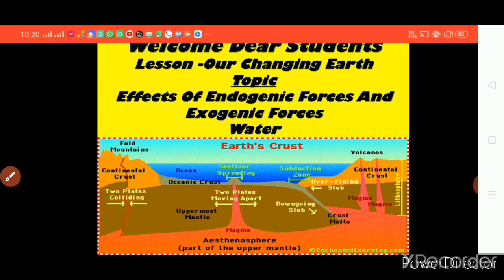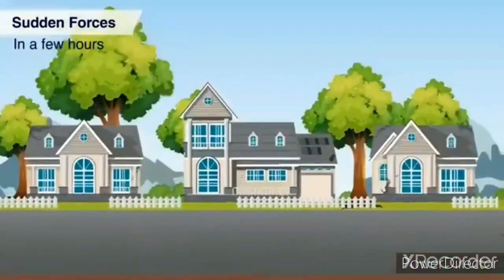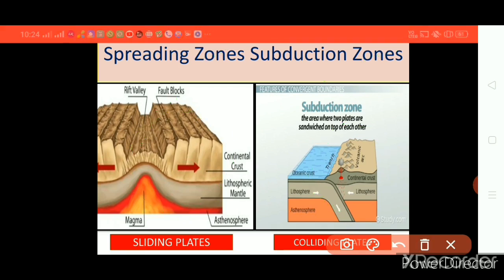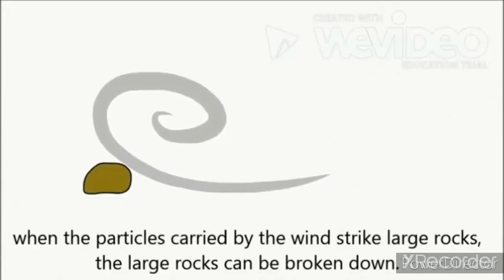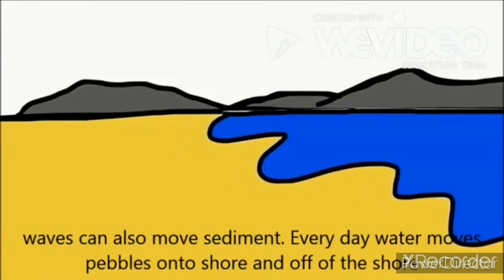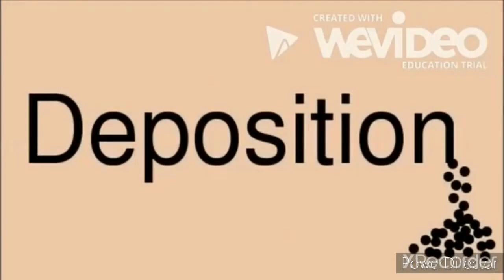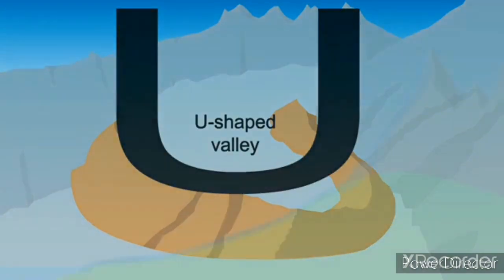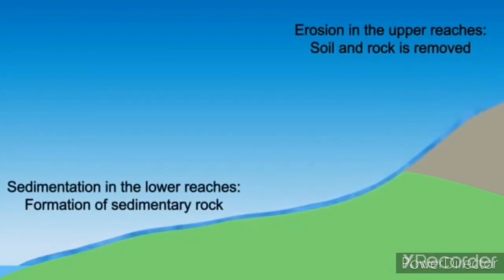Our Earth Changing, Ch-3